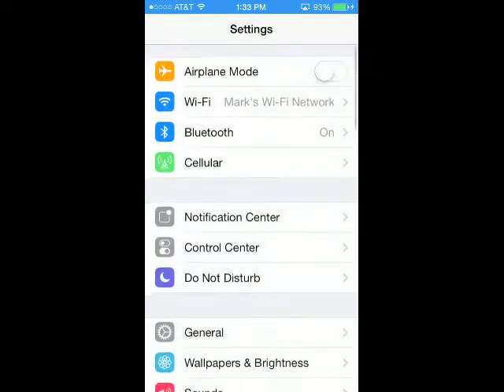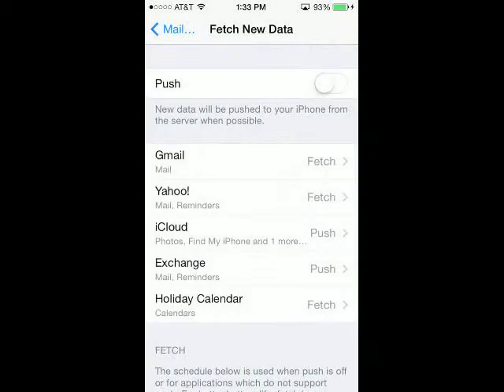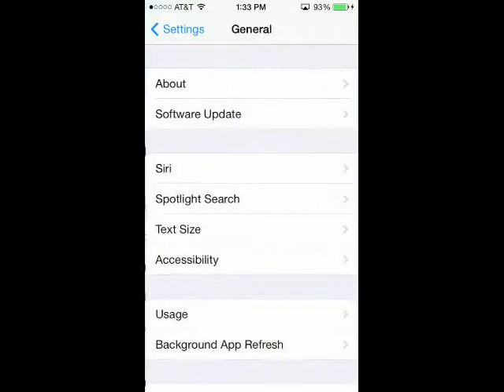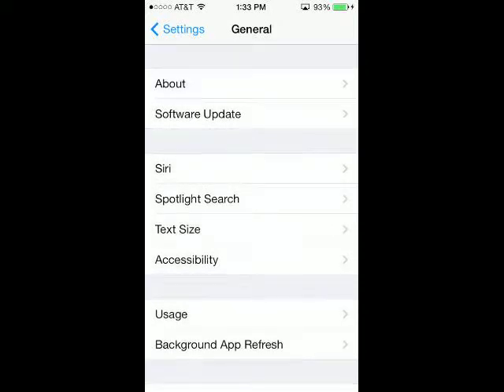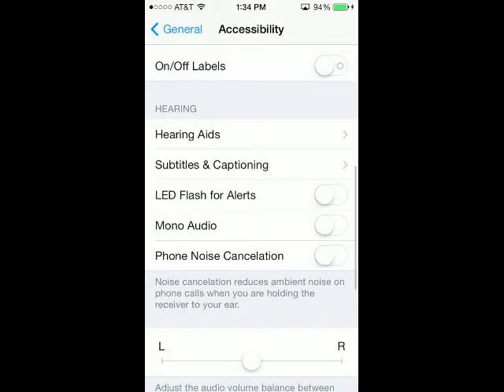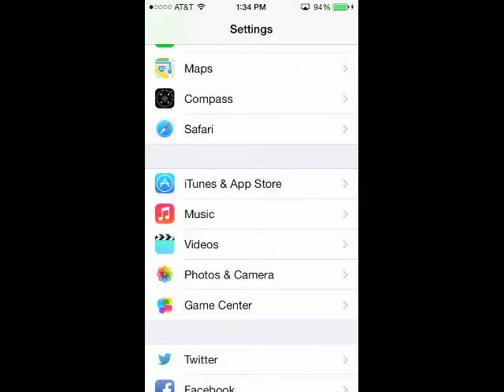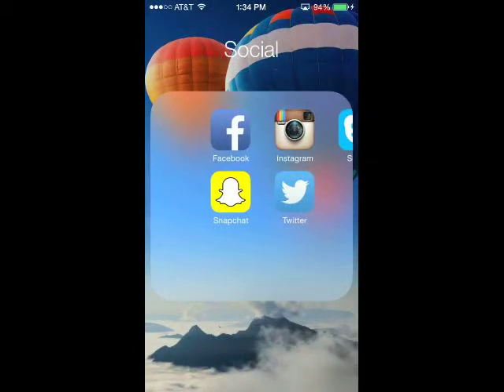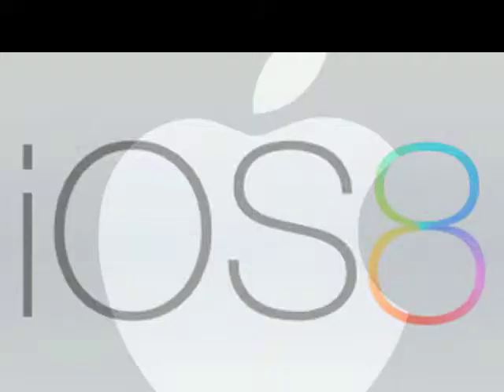How to Save TONS of Battery on iOS 7.1.2!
Hey guys! So for my second video, I decided to point out some ways that you could dramatically increase battery life on iOS 7.1.2. Also, I wanted to thank you guys for last video's success. Hopefully we can break 150 views AGAIN!
Lastly, I wanted to remind you guys that soon iOS 8 will be released and within the few days after it I will be showing you guys all the cool things you can do with it.